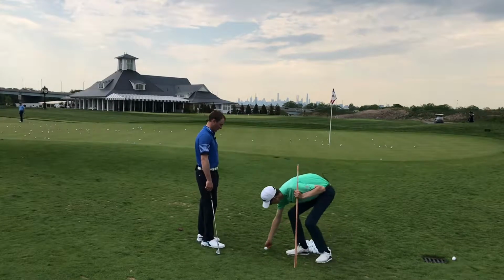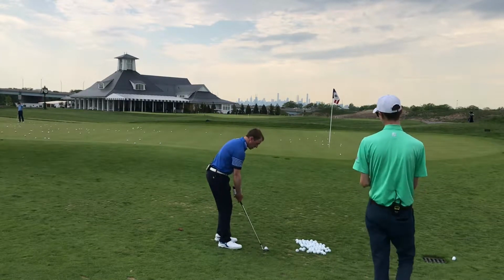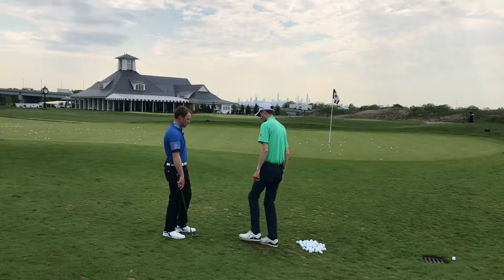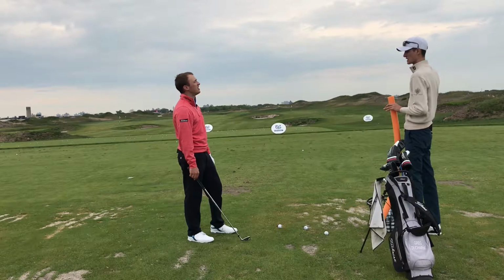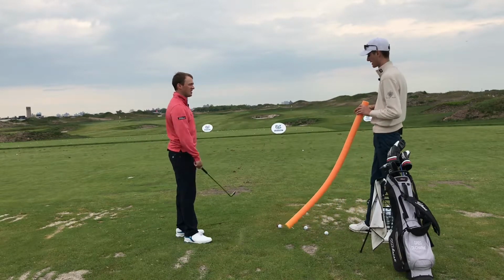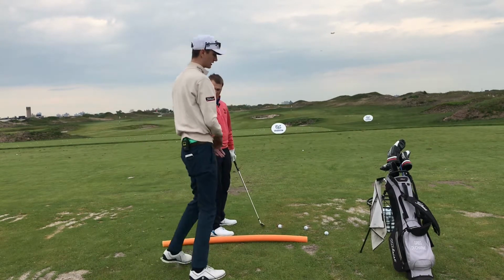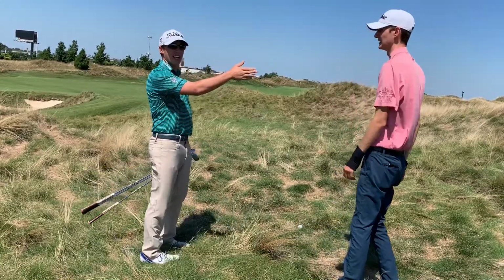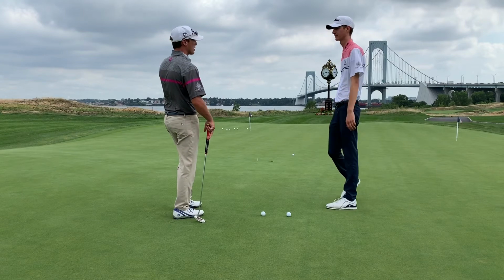Explanation and demonstration